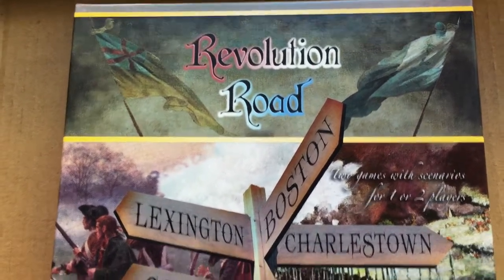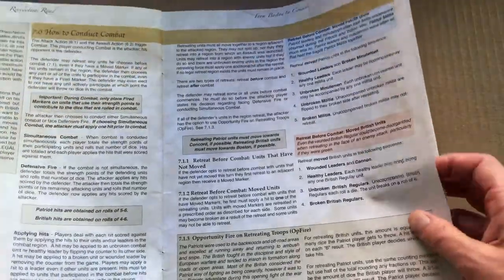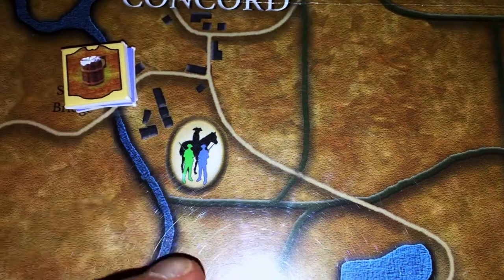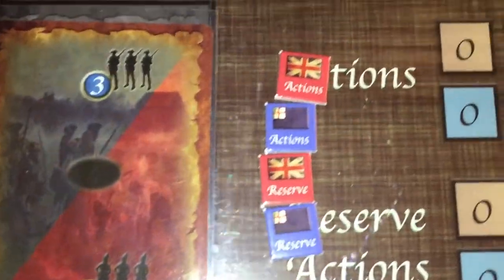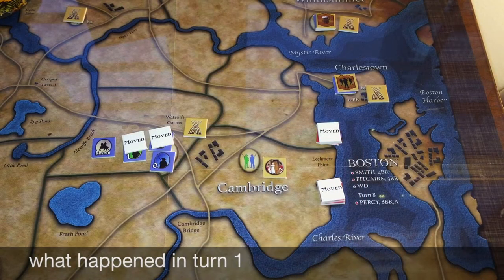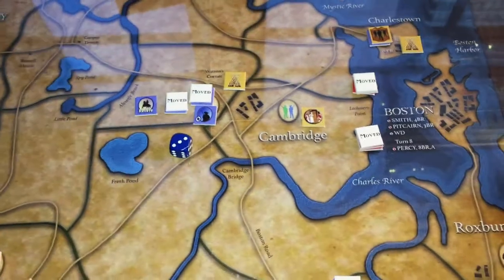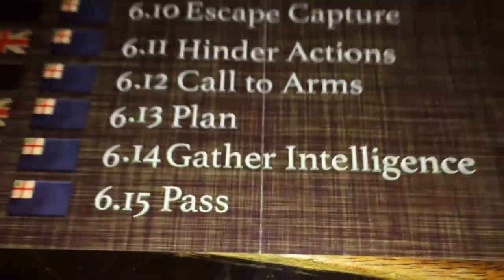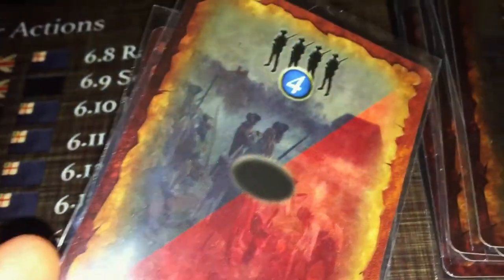Revolution Road how to play and discussion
map (4:57); call to arms! (beginning of turn 1) (9:43); what happened in turn 1 (14:44); anatomy of a midgame turn (18:38); how actions per turn are decided (22:32); hidden arms (24:39); prelude to combat  (29:09); Percy's reinforcements (the endgame begins) (31:51); combat (34:30); the solitaire scenario (43:20); final thoughts (46:50)

Please see game page on BGG for some corrections/clarifications to the rules as I discuss them here.